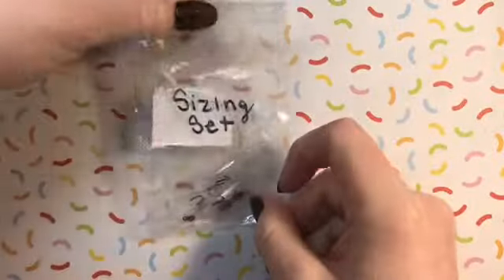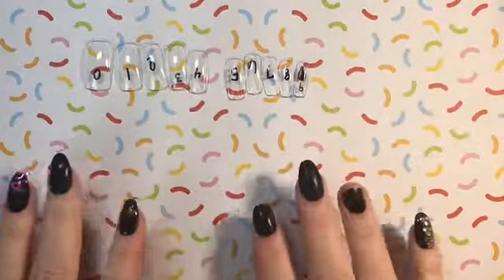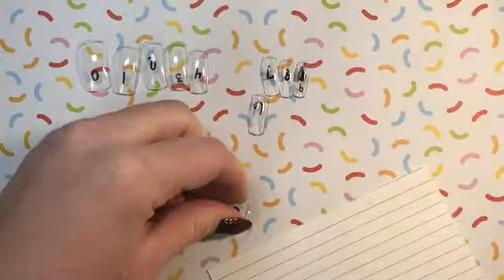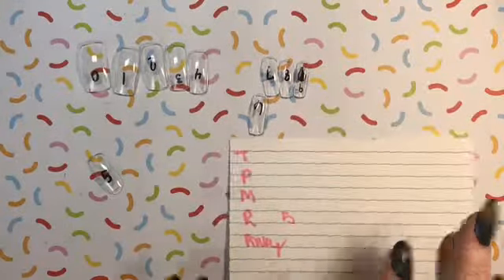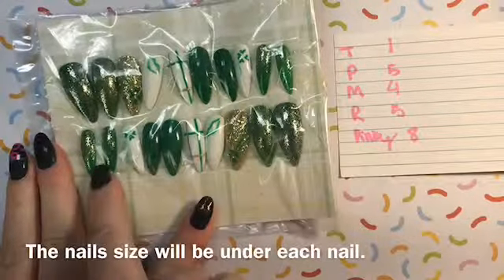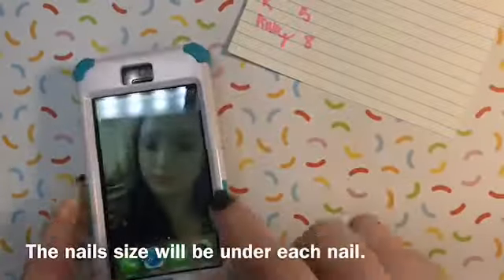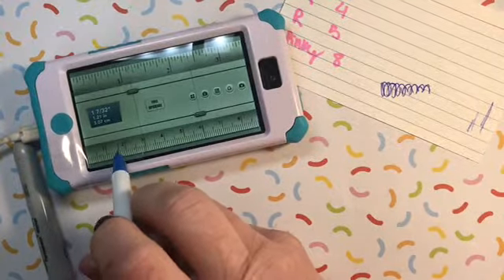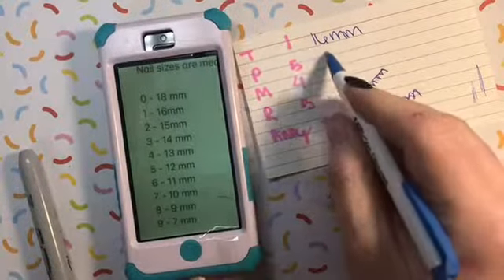How to properly size or measure your nails for press ones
You can buy all this on my Etsy.
Press On Nails give you a perfect, non-damaging manicure in seconds for a fraction of salon cost. Use nail glue to wear weeks straight or apply adhesive tabs for a few days wear  — you decide.
 (Message me to let me know what you want) if no message is received I will send glue. The best part of using adhesive tabs is that you can reuse your fake nails again and again. Can you do so with salon nails?

China glaze gel polish

Sunuv light
Little nail drill
Cuticle oil
To go cuticle oil
Acrylic brush size six for roses

Maroon gel polish china gelaze

Rose gold and pink glitter

Base and top coat I use OPI